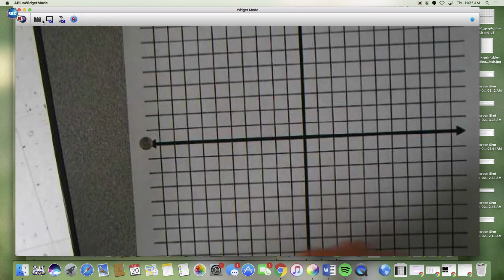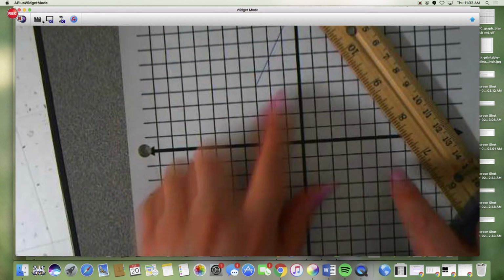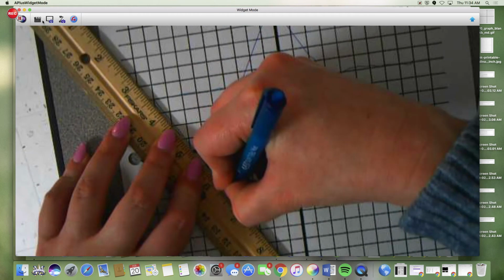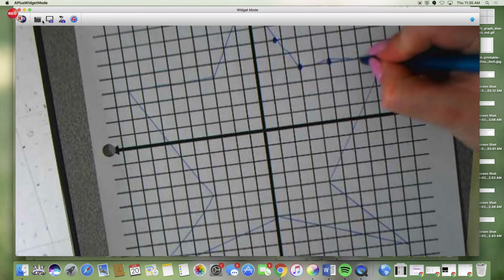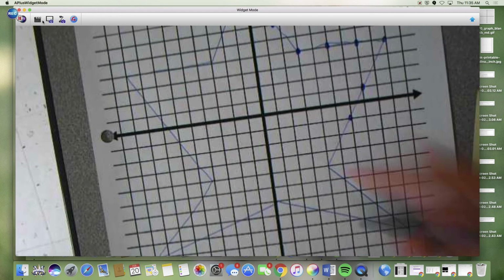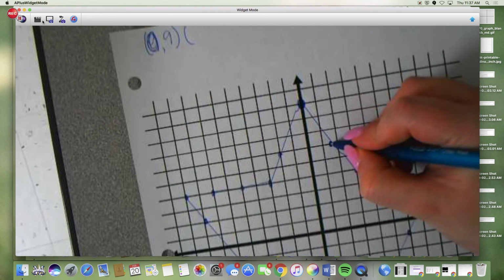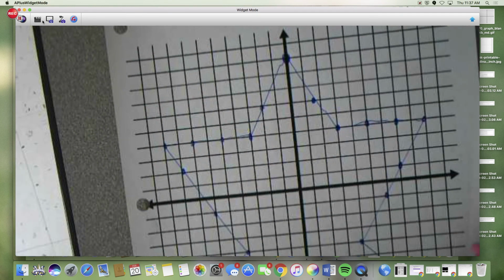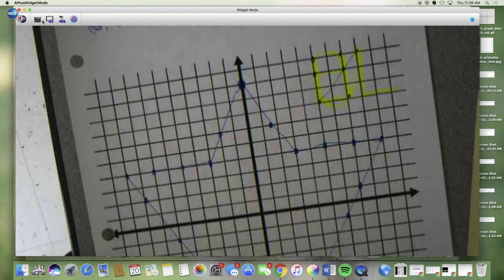Coordinate Grid Extension